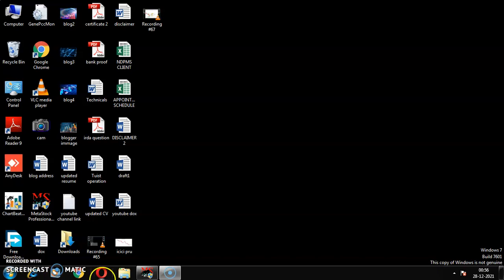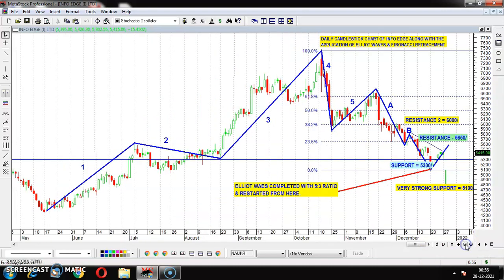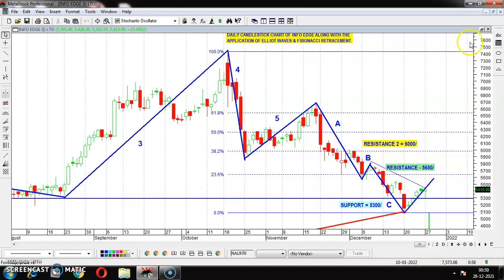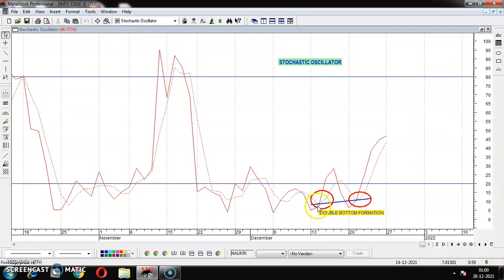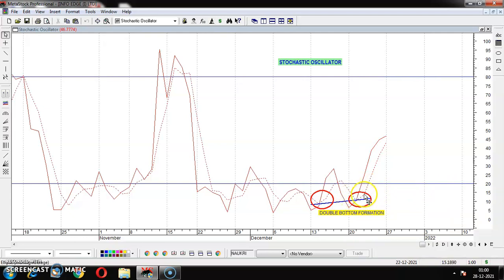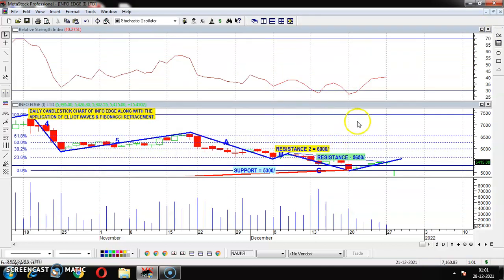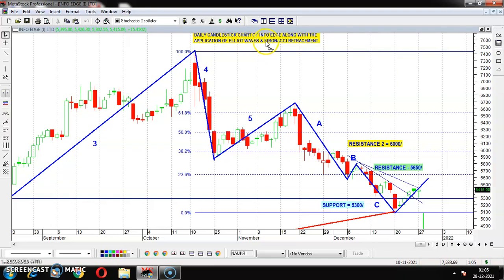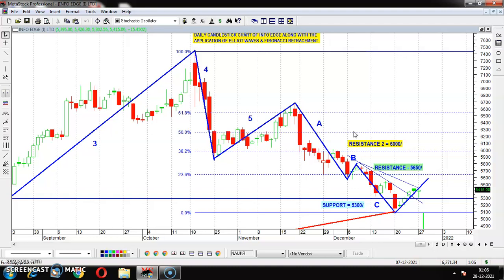Stock view ( INFO EDGE) :Recording #69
i shared my technical views regarding INFO EDGE through this channel. This is purely for my personal views. Anybody would like to trade please do consult with your own respective investment adviser first and take your own decision. This channel is not responsible for any kind of trading activities. Those who are interested to work with me please open a Demat and Trading account by clicking the below mentioned link of ICICI Securities Ltd as i am attached there as a referral partner. My what's up no: 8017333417. Also my telegram link is given below. Request you all to please join my telegram channel also.